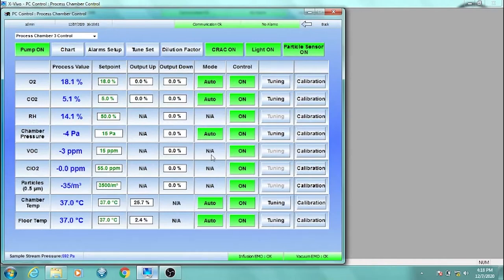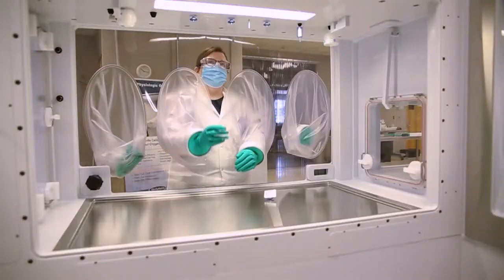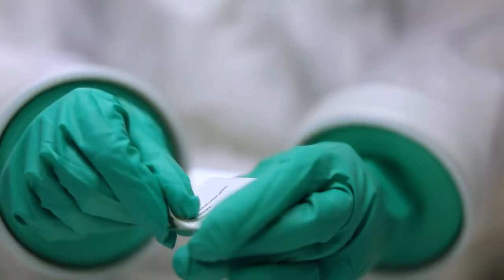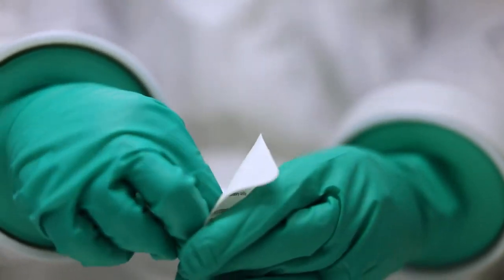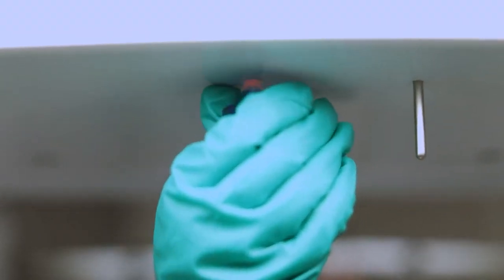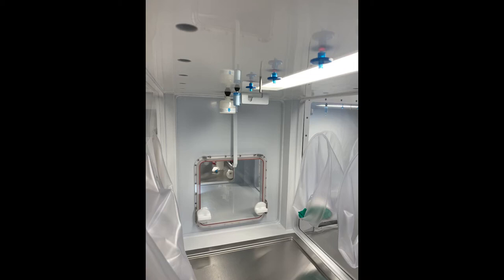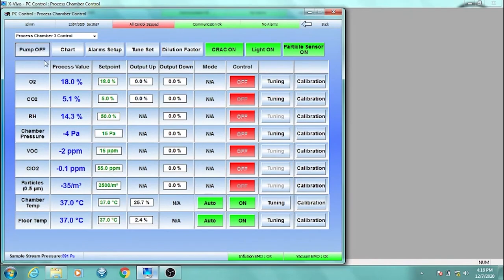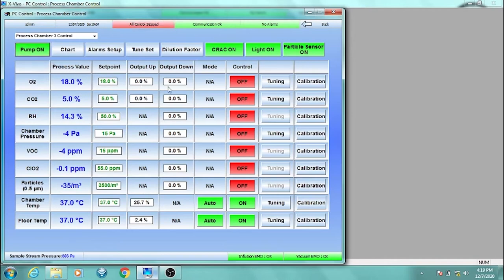Xvivo System® X2 Maintenance - Performing a Terminal Filter Change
Learn how to change the terminal filter on your Xvivo X2 system.